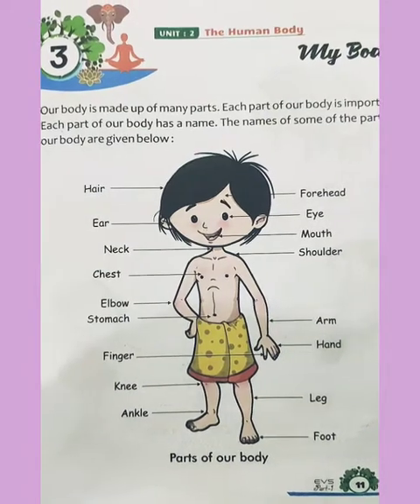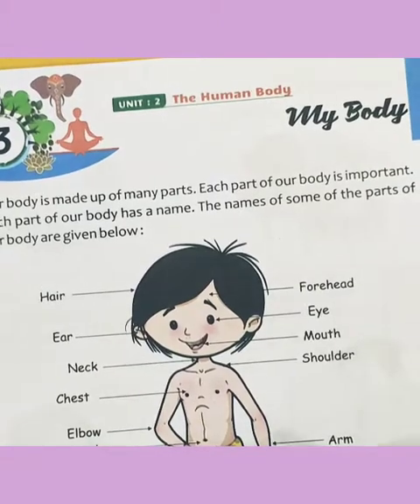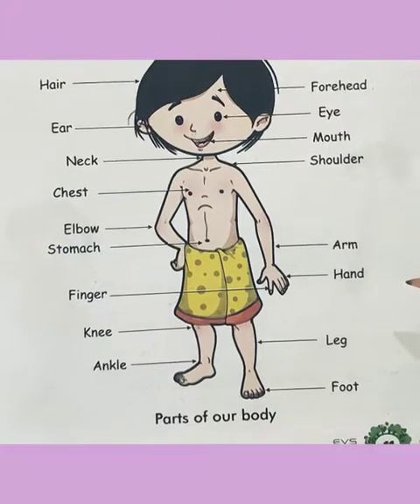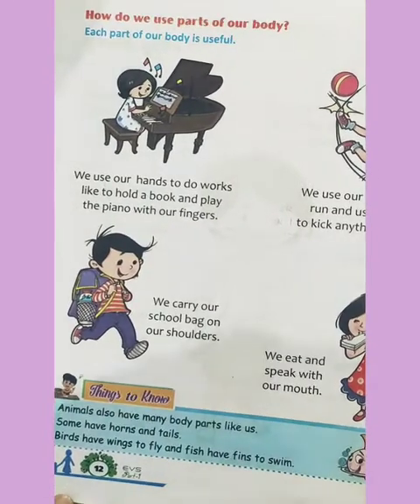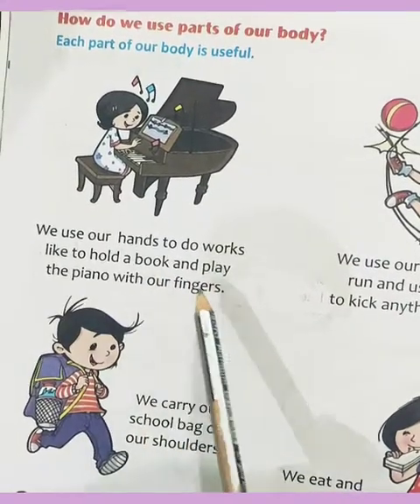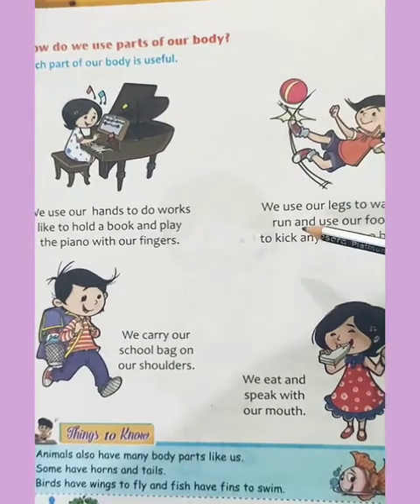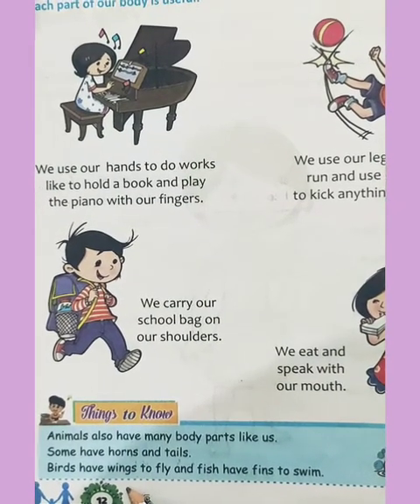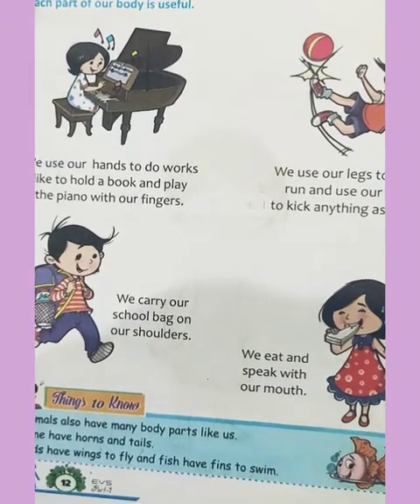11th learning session of EVS for class-1